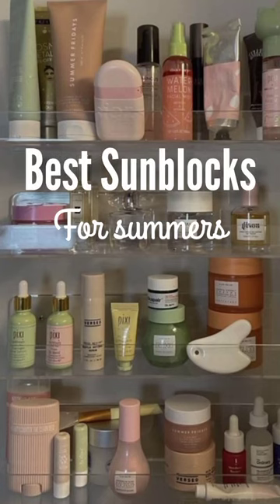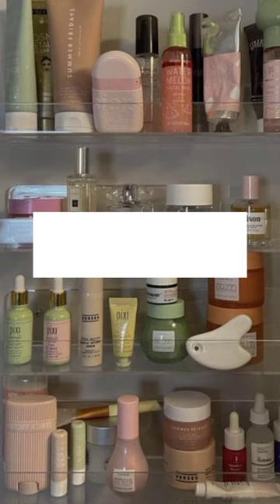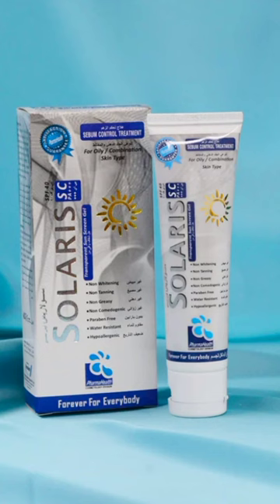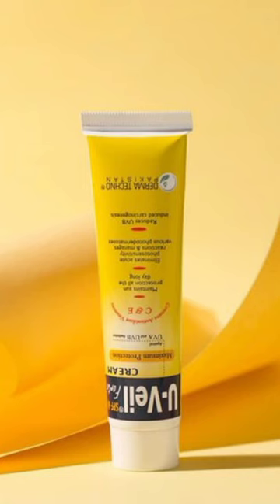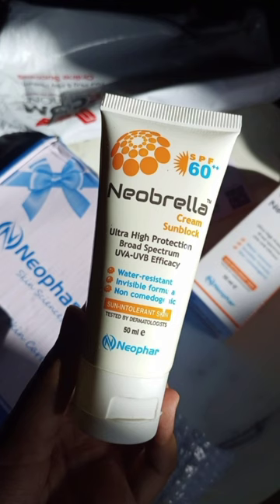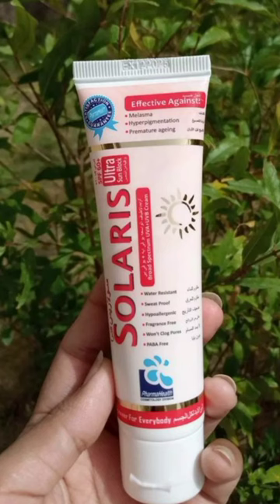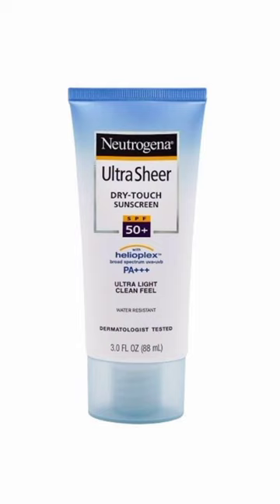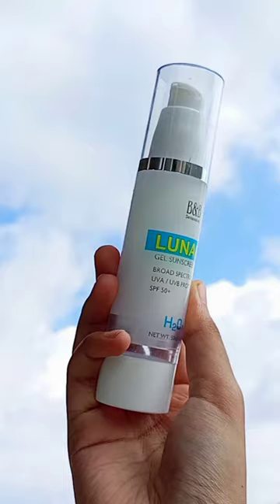Best Sunblocks for summer season ⛱️☀️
Products Mentioned in the video ⬇️
- Sun play Skin aqua sunscreen: